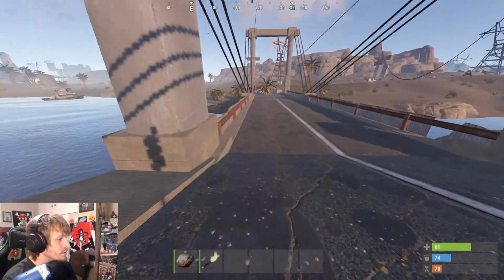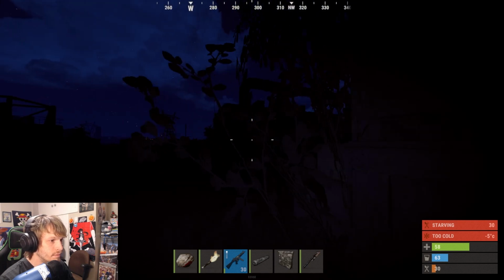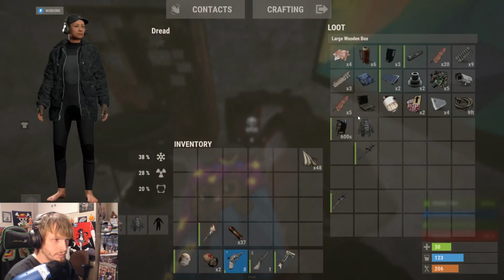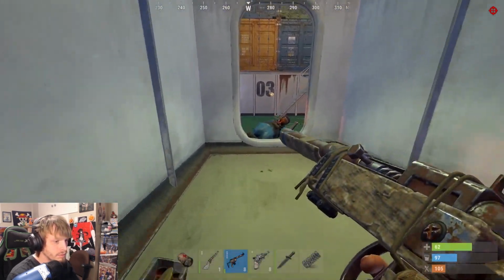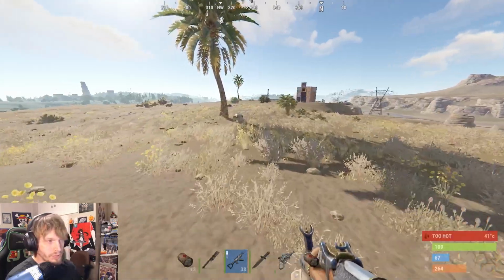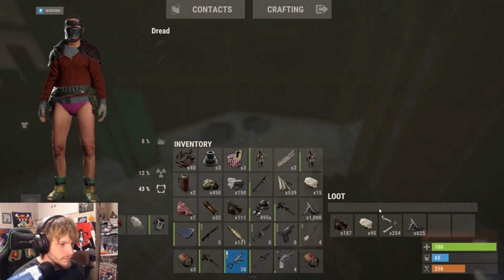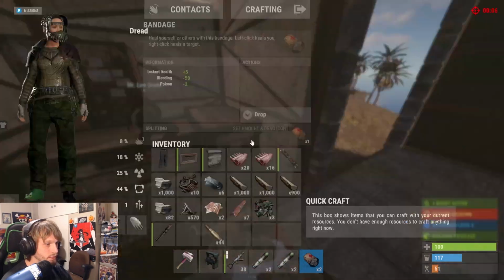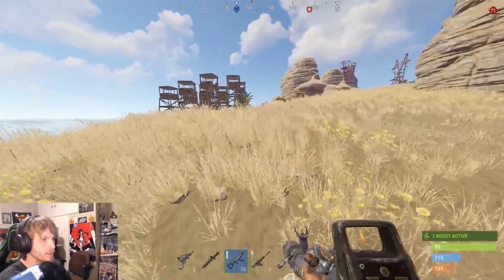How I Play Cobalt Island's Rust Server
Just an easy video you can just throw on and relax to